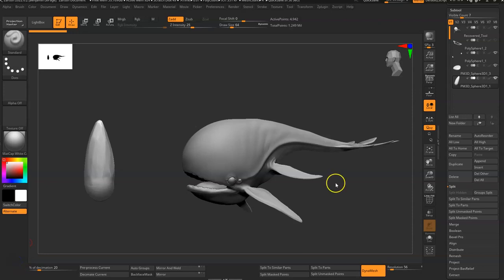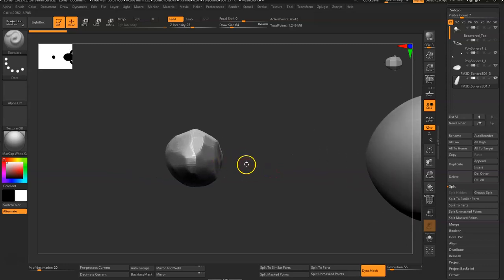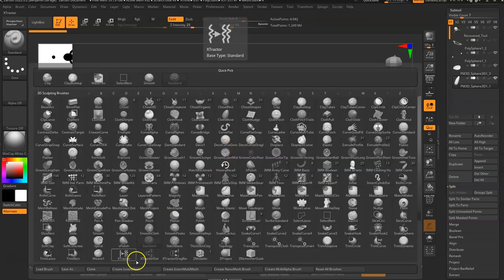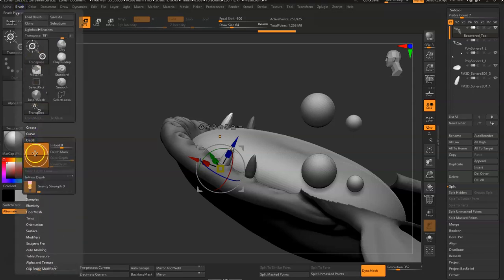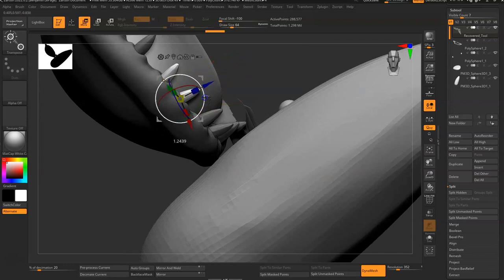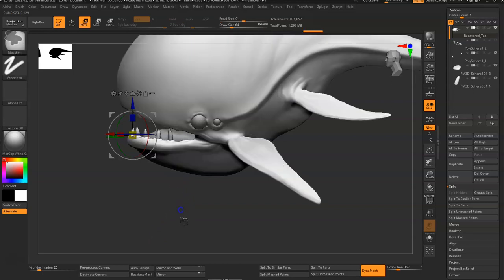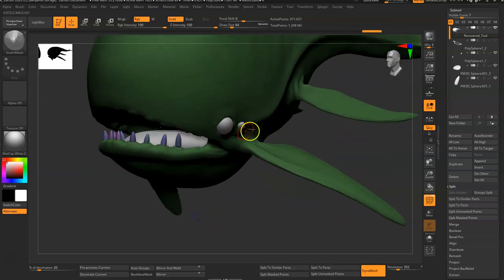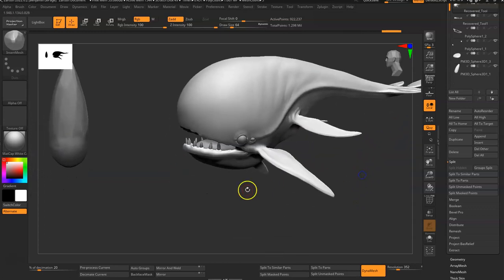zBrush Demo - Custom InsertMesh